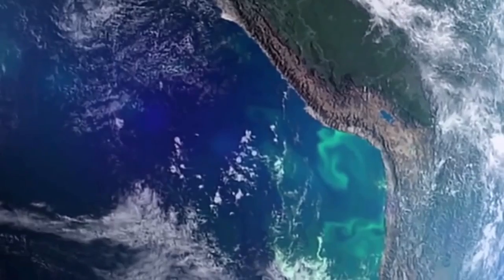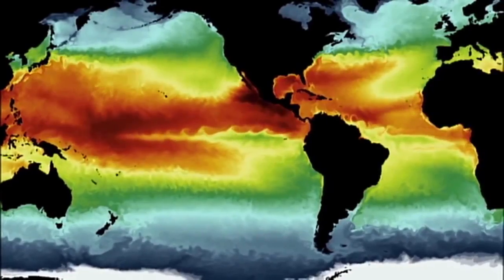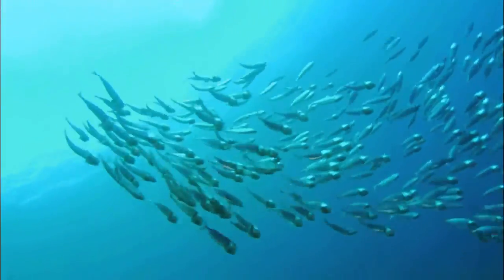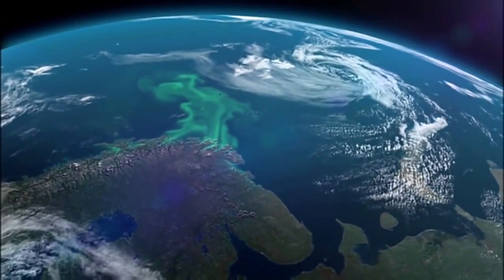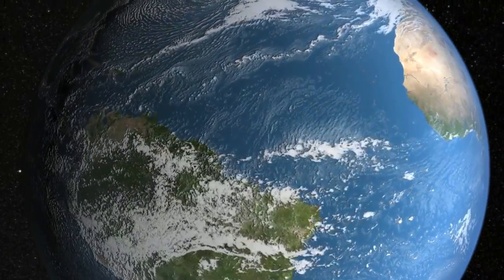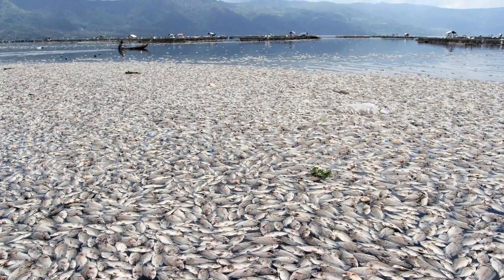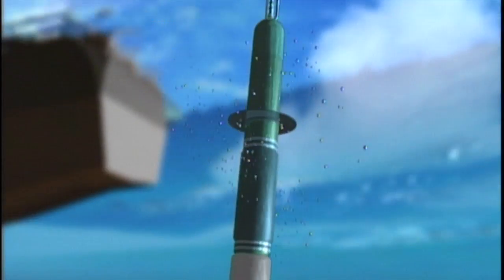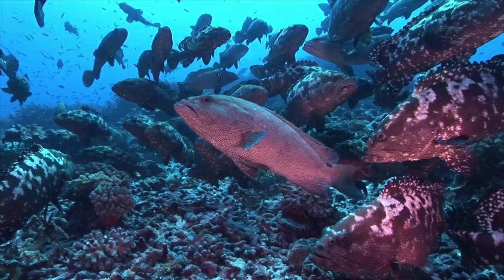Ocean Deoxygenation: Our Ocean's Oxygen Supply & Demand Issue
Ocean Deoxygenation is the loss of oxygen from the oceans due to climate change, which fundamentally creates an issue of oxygen supply and demand imbalance for our oceans.

Ocean Scientist for Informed Policy (OSIP)

The Center for Marine Biodiversity and Conservation

at
Scripps Institution of Oceanography

Written and Narrated by
Natalya Gallo

Camera and Editing by
Cody Gallo

Additional Footage Courtesy of:
NASA
MediaSpark
NOVA
Planet Ocean
IPCC
MBARI
COMARGE
Octavio Aburto
Sarosh Jacob
Fish Whisperer
The Natural Numbers
Argo

Amotz Plessner